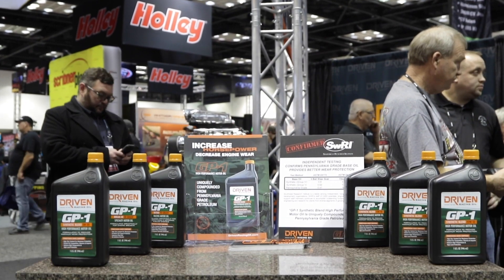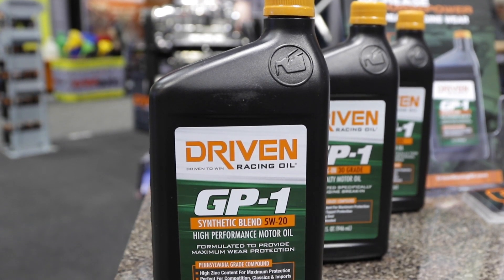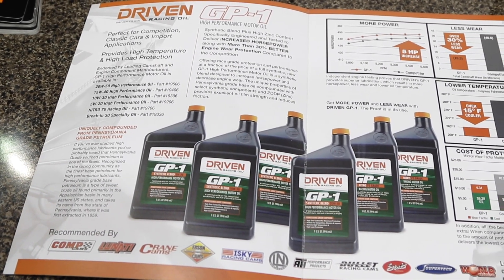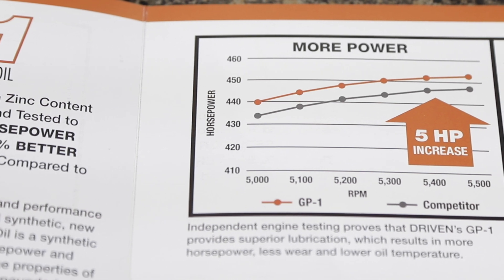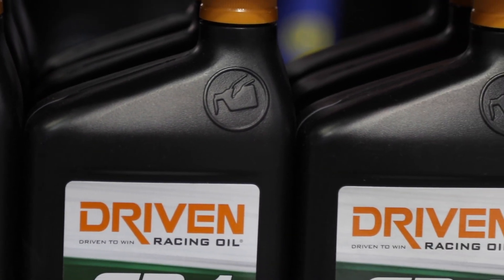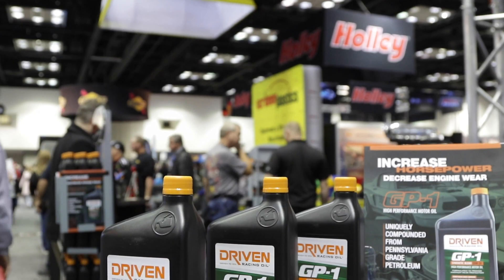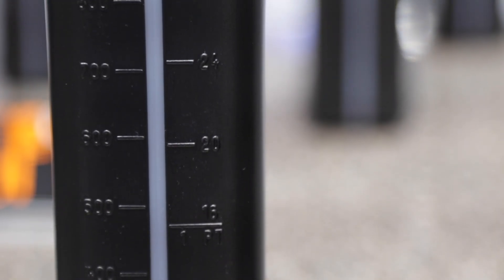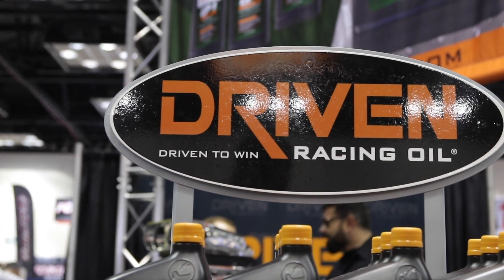PRI 2019: Driven Racing Oil Talks About Pennsylvania Grade Oils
Driven Racing Oil has partnered with a refinery that processes Pennsylvania grade oil to produce the GP-1 line of synthetic, high-performance engine oil. In doing so they have discovered that by simply swapping their traditional engine oil base with the Pennsylvania grade oil, engine wear was cut in half. Driven doesn't just bench test their oils either, all products go through rigorous durability testing in an engine to correlate the physical results of the engine wear with the lab results of the engine oil analysis.